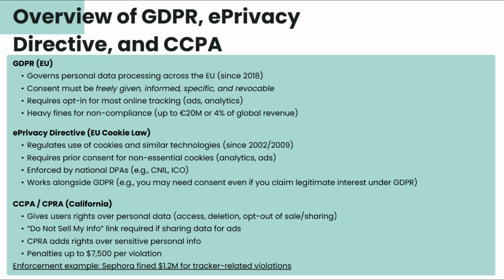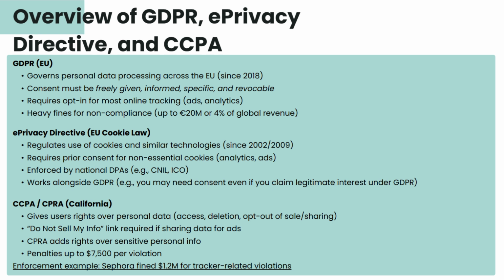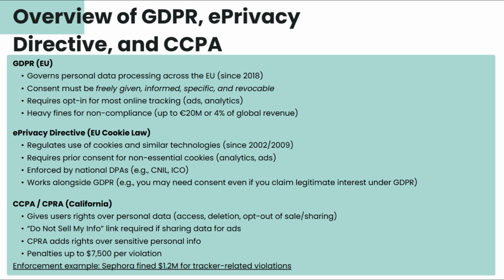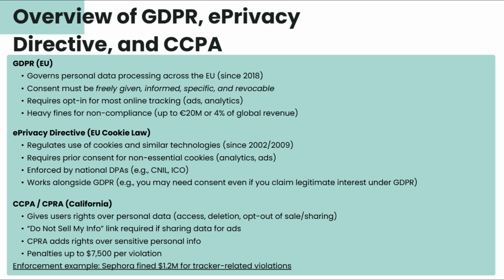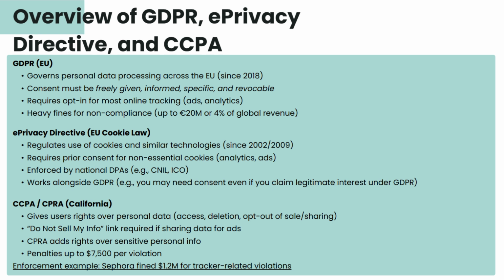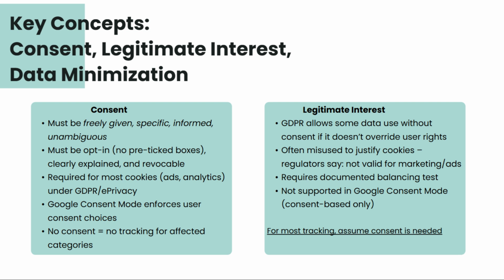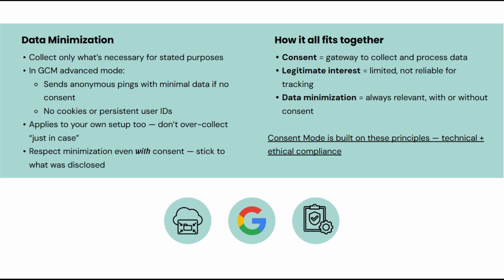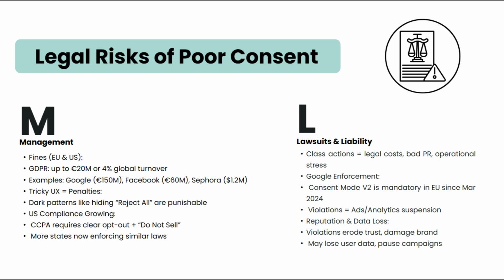Understanding Data Privacy and Compliance: Google Consent Mode V2: Beginners' Crash Course for 2025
Overview of GDPR, ePrivacy Directive, and CCPA
Key concepts: consent, legitimate interest, and data minimization
Legal implications of improper consent management